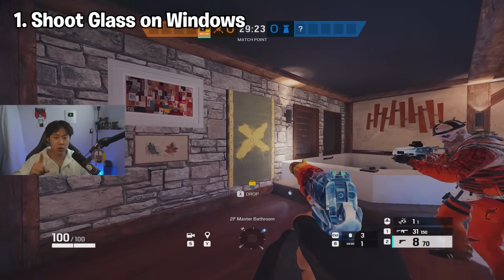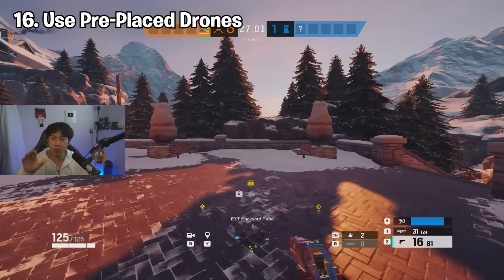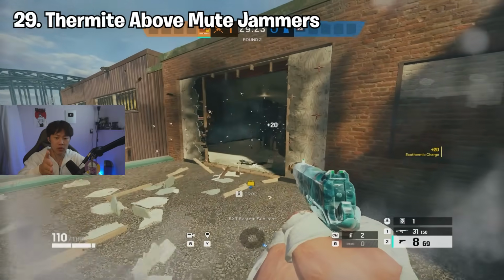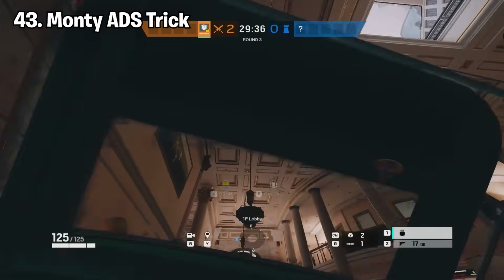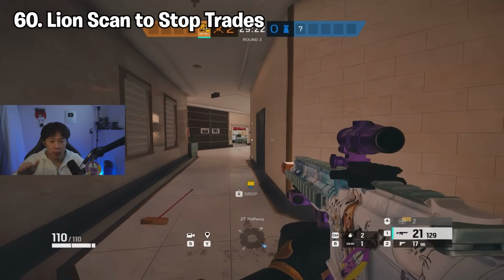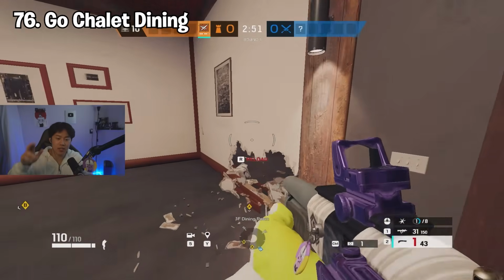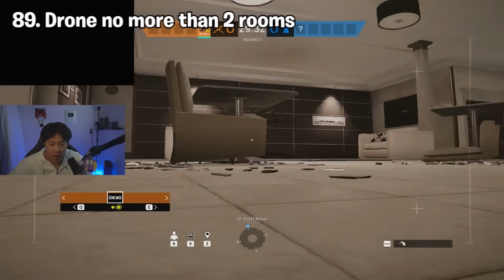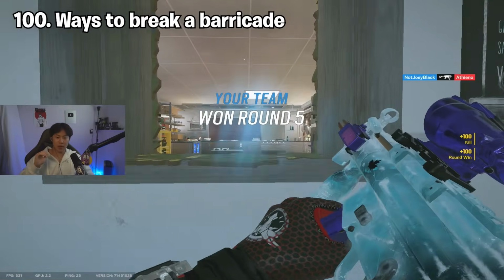100 Tips to Get BETTER at Rainbow Six Siege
How To Redeem My In-Game Charm:
(Free with Twitch Prime)
Step 2: Link your Twitch account to whatever Ubisoft account you’d like the charm on.

Edited By ► @JoeyBlack